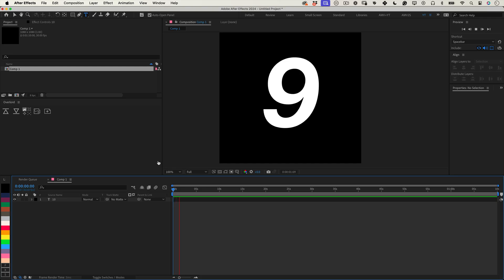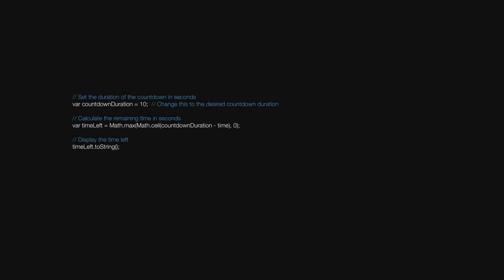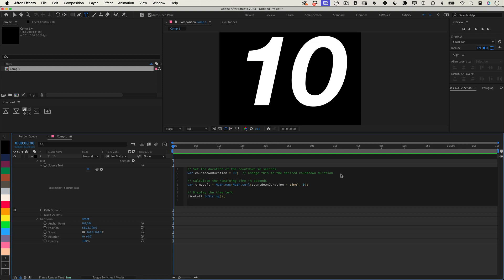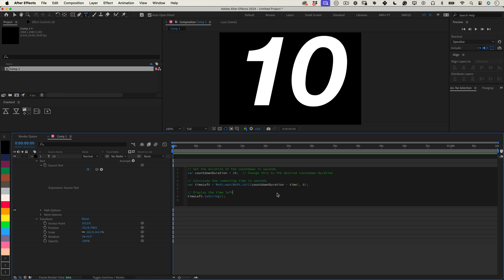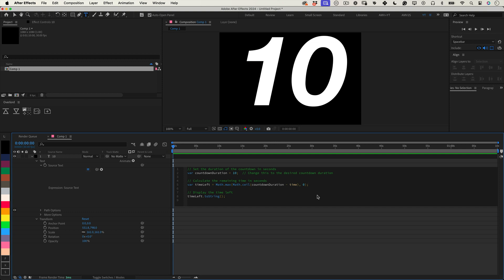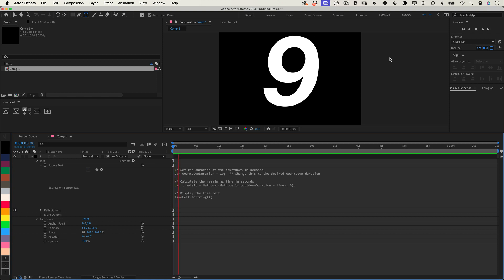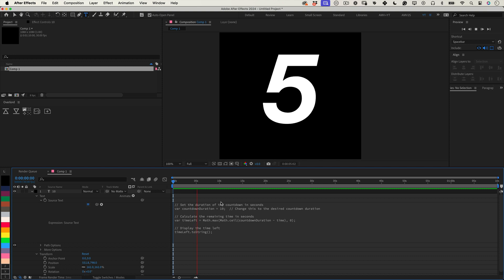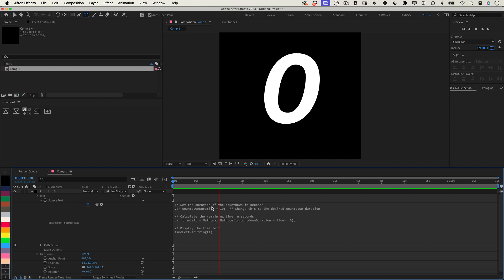How to Create a Countdown Timer in After Effects | Quick & Easy Guide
Welcome to our comprehensive tutorial on creating a simple countdown timer using expressions in Adobe After Effects! Whether you're preparing for an event, creating a suspense sequence, or just adding a countdown timer to your projects, this video will provide you with all the tools and techniques you need to succeed.

What You Will Learn:

Setting Up the Countdown Timer: Learn to set the duration of your countdown timer and apply it to any layer within your project.
Applying the Expression: I'll guide you through the exact steps to input the expression that manages the countdown, ensuring it's accurate and visually appealing.
Customising the Countdown: Tips on adjusting your timer to different lengths and styles.
Why Use This Expression?

Efficiency: Quick setup, with minimal coding required.
Customizability: Easy to modify for various creative needs.
Versatility: Perfect for trailers, event intros, deadline reminders, and more.